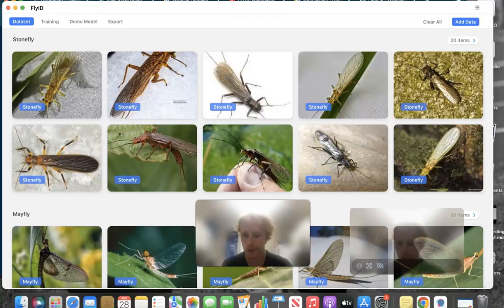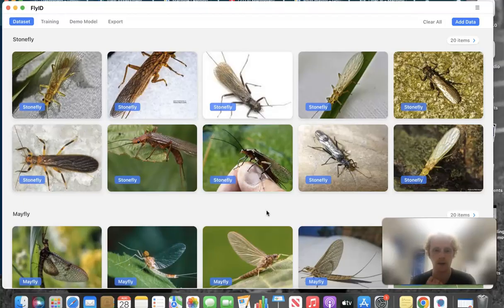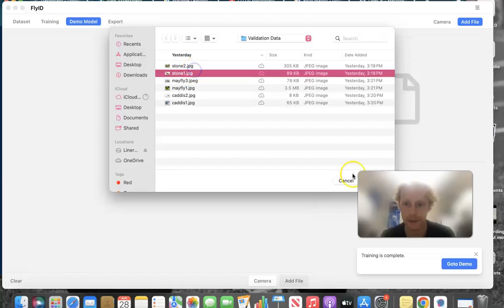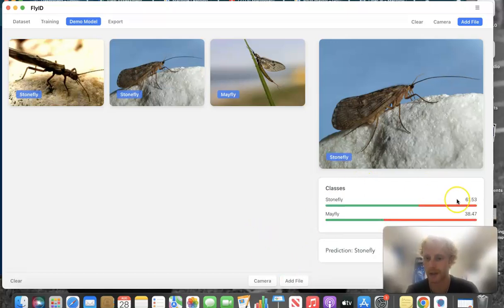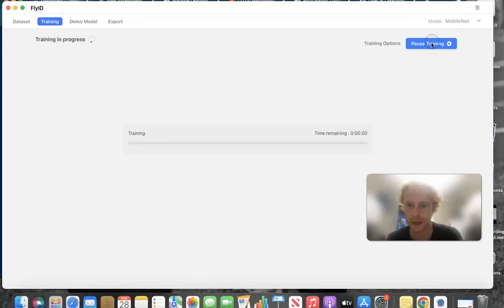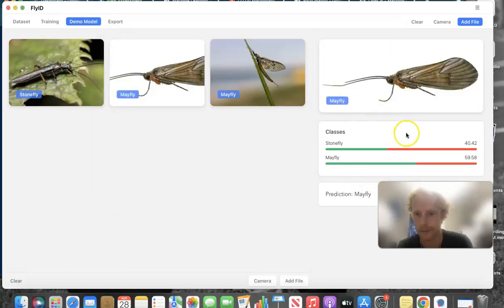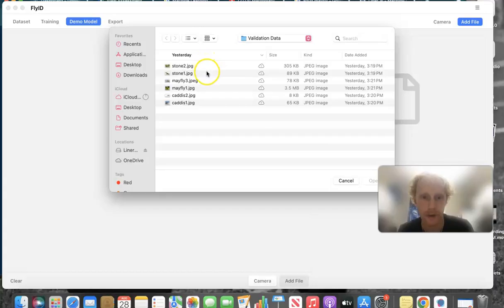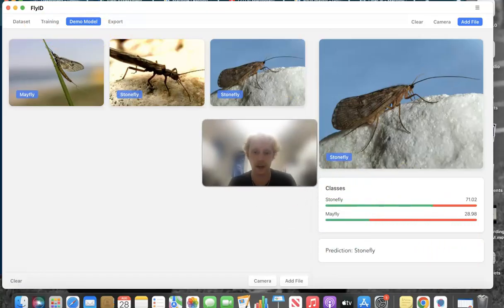Assignment2A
Machine Learning identifying aquatic bug species